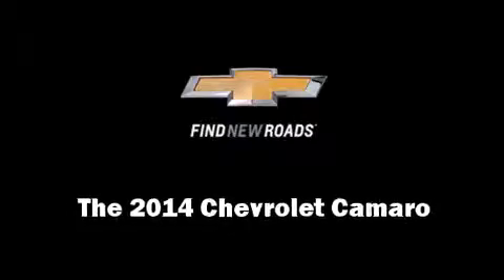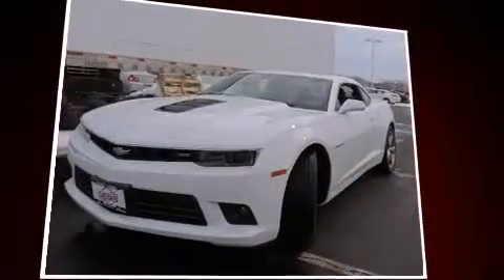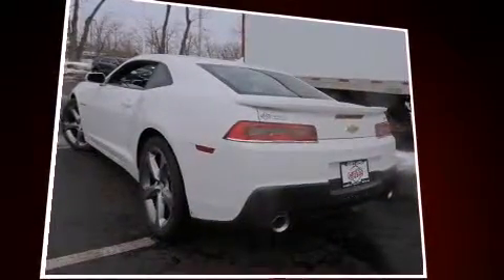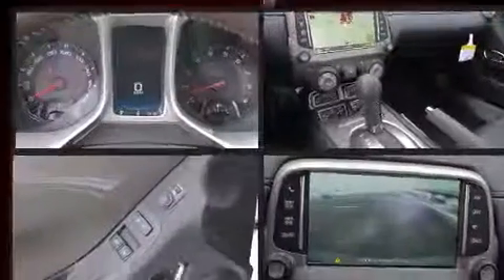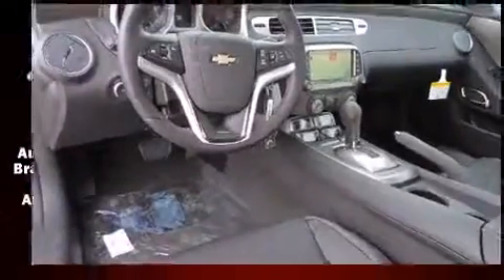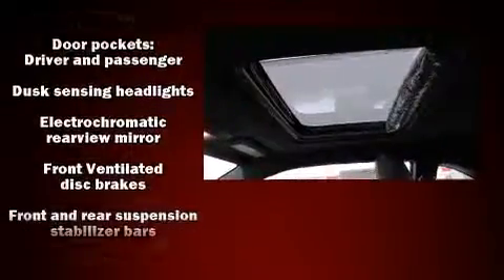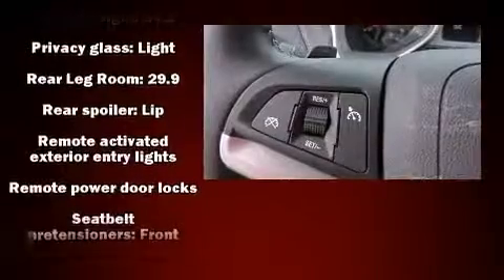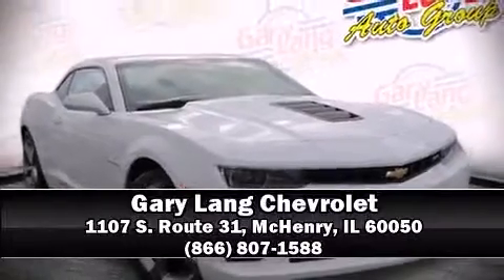2014 Chevrolet Camaro 2SS in McHenry, IL 60050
1107 S. Route 31

The 2014 Chevrolet Camaro. This 2 door, 4 passenger coupe offers the features and options for which you've been searching. Chevrolet made sure to keep road-handling and sportiness at the top of it's priority list. Under the hood you'll find an 8 cylinder engine with more than 400 horsepower, and for added security, dynamic Stability Control supplements the drivetrain. It includes power seats, leather upholstery, an automatic dimming rear-view mirror, heated seats, air conditioning, heated door mirrors, cruise control, and 1-touch window functionality. With high intensity discharge headlights illuminating your path, you'll always appreciate maximum visibility. For drivers who enjoy the natural environment, a power moon roof allows an infusion of fresh air. Audio features include an AM/FM radio, steering wheel mounted audio controls, and 9 speakers, providing excellent sound throughout the cabin. Side curtain airbags deploy in extreme circumstances, shielding you and your passengers from collision forces. We have the vehicle you've been searching for at a price you can afford. Please don't hesitate to give us a call.